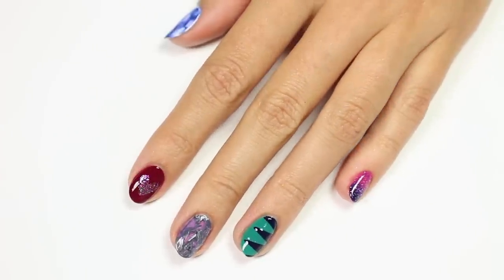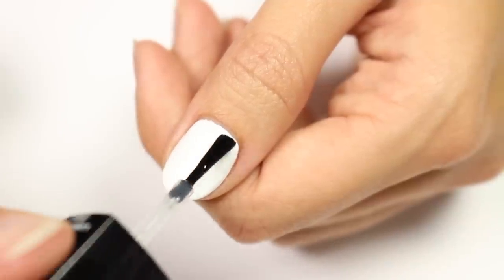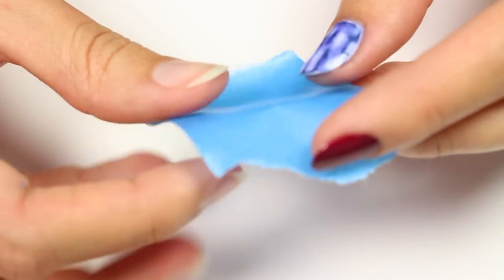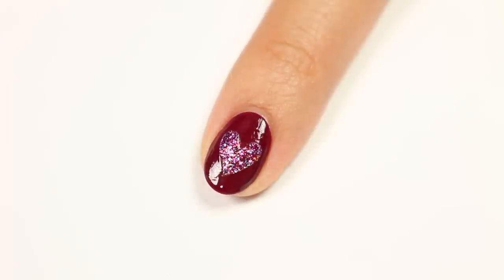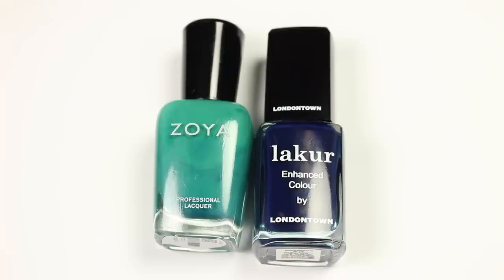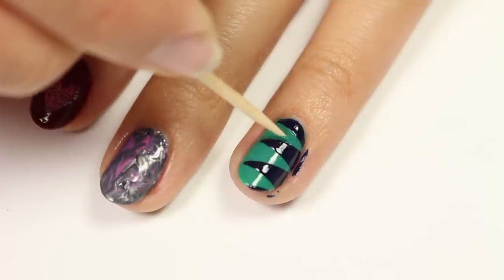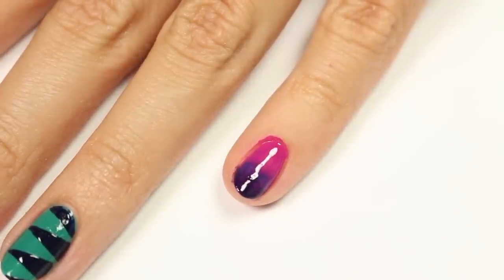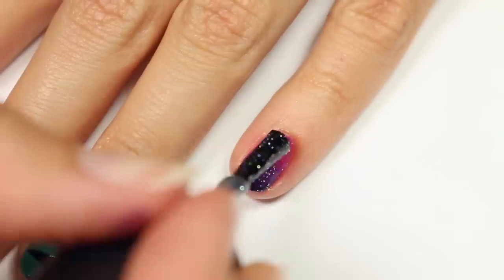5 Easy Nail Art Designs Using HOUSEHOLD Items!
5 Easy Nail Art Designs Using Household Items! Today, we are going to be sharing 5 super easy and cute DIY nail art designs that can be created just by using items found around your house! If you enjoy this household item series, please give this video a like :)

♡ PRODUCTS USED:

CND - Stickey Top Coat

Londontown Kur - Gel Genius Top Coat

Serendipity

LVX - Viola

KBShimmer - Such a Vlad

Sally Hansen - Rockstar Pink

Dermelect - Unscripted

Deborah Lippmann - Wow

Floss Gloss - Faded

OCC - Pagan

OPI - Champagne for Breakfast

OPI - Super Cute in Pink

♡ CAMERA USED TO FILM:

♡ CAMERA USED FOR PHOTOS:

♡ VIDEO EDITING PROGRAM: